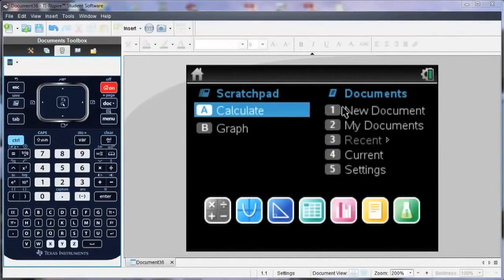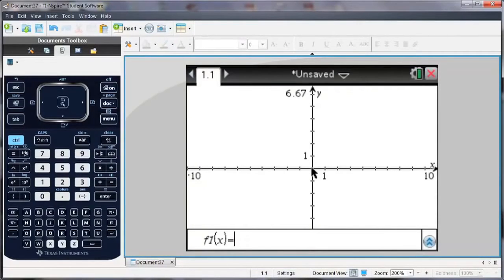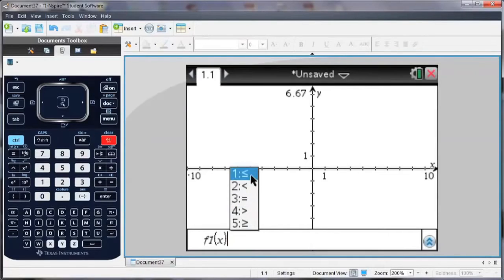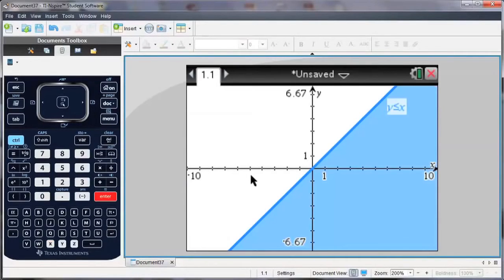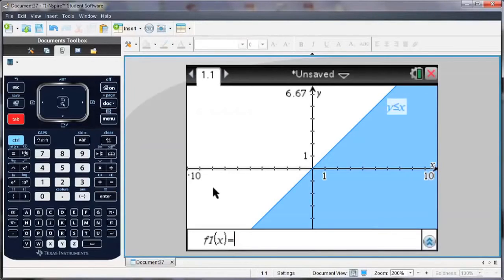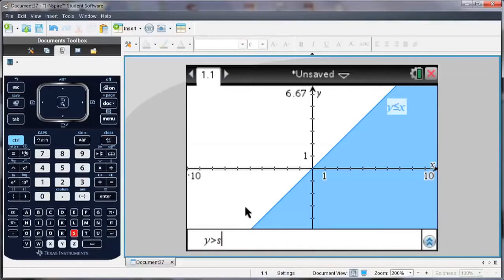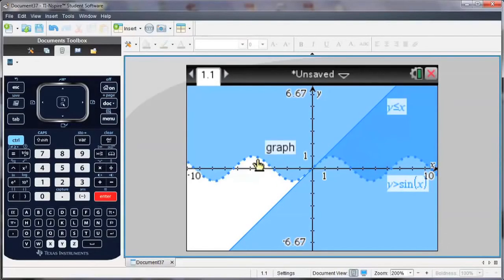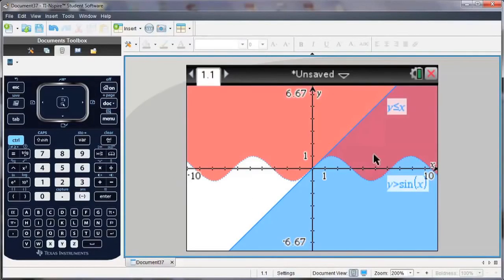TI-Nspire CX Handheld: Graphing Inequalities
Learn how to graph inequalities in color using the TI-Nspire CX graphing calculator or software.

To try it out for yourself, download a free 90-day trial of TI-Nspire Teacher Software